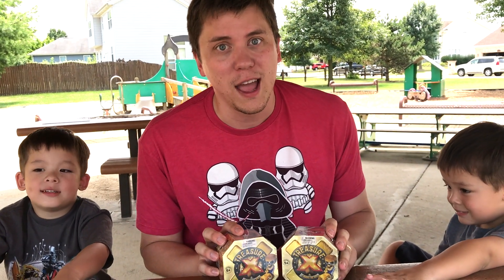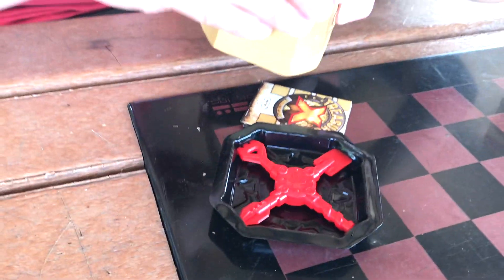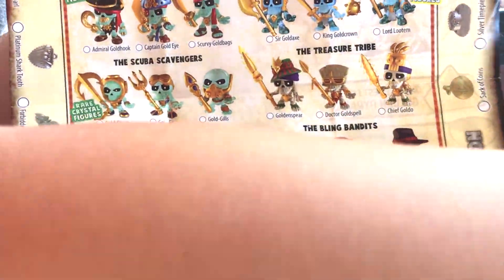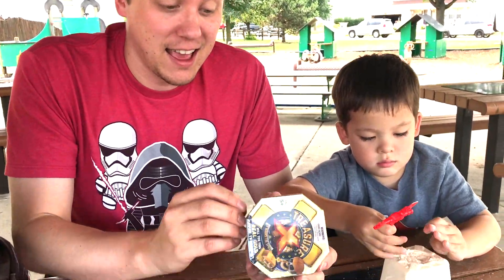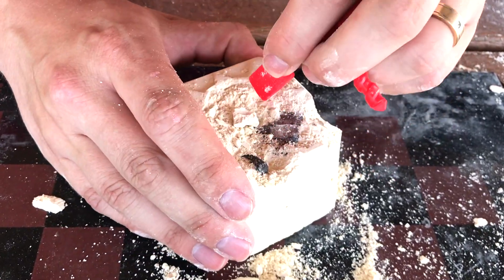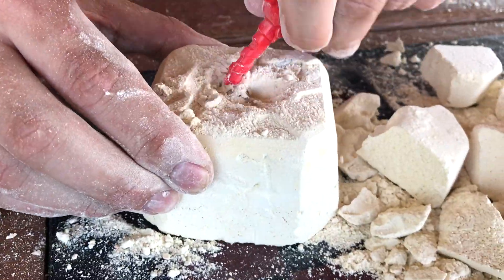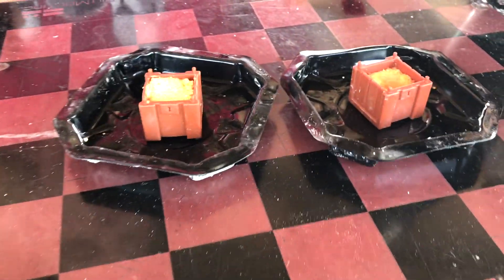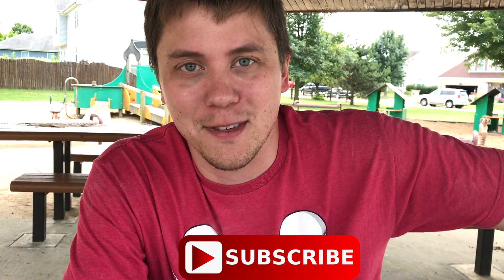Treasure X | Rip, Dig & Fizz to find REAL GOLD! Blind BOX Unboxing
Let's go on a real gold treasure hunt adventure and have some digging and fizzling fun!!
Treasure X is an unboxing experience with 10 levels of adventure! Find the map and uncover a coin to locate which treasure you are searching for! Then use the digging tool to dig and chip away the rock to reveal the bones and weapons of your Treasure Hunter! Then find and open the chest, add water to fizz and reveal what's inside! Will it be real gold dipped treasure?
Treasure X has 10 Levels of Adventure: 1. Find The Map 2. Rip the Gold Layer 3. Use the Coin on your quest 4. Uncover the digging tool 5. DIG and Chip the Rock 6. Discover Bones and Weapons 7. Build Your Treasure Hunter 8. Find the Treasure Chest 9. Add water to Fizz! 10. Reveal your treasure